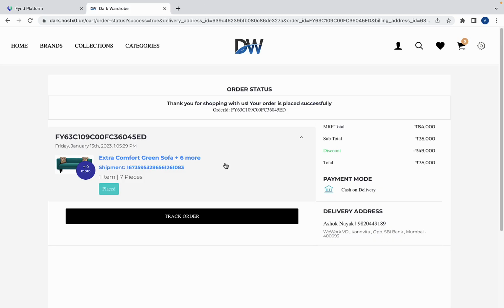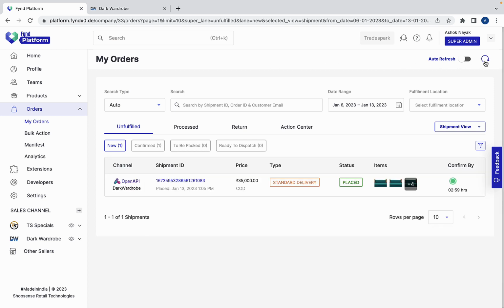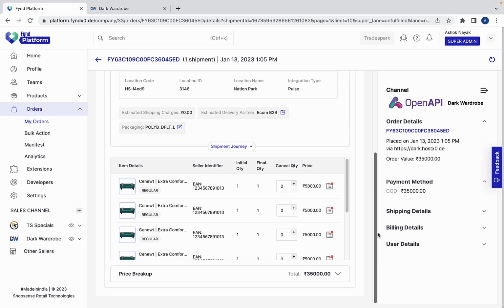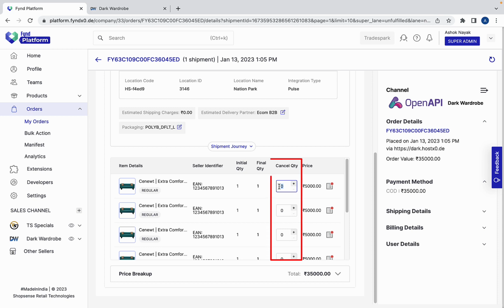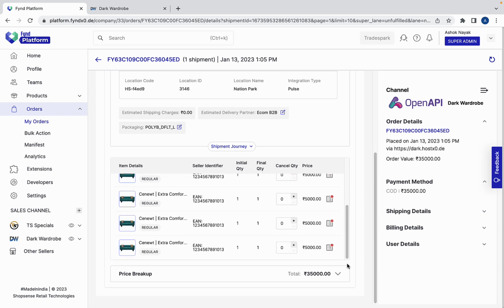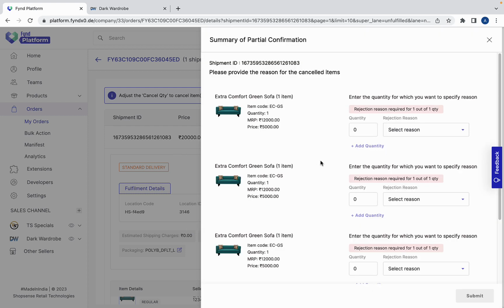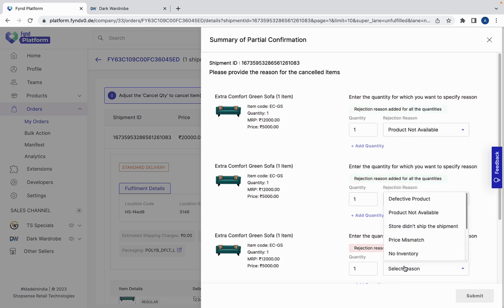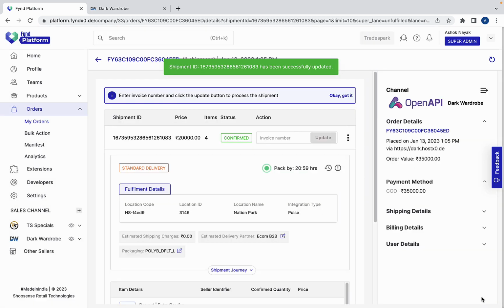Fynd Platform OMS: Partially Confirming A Shipment